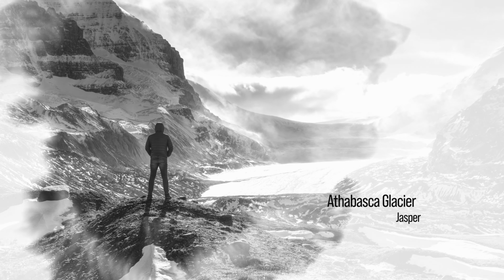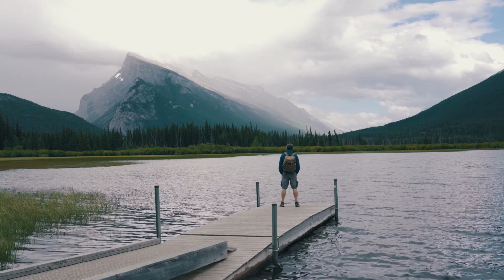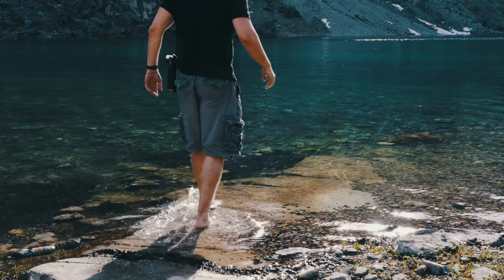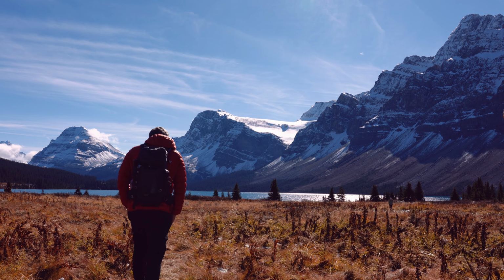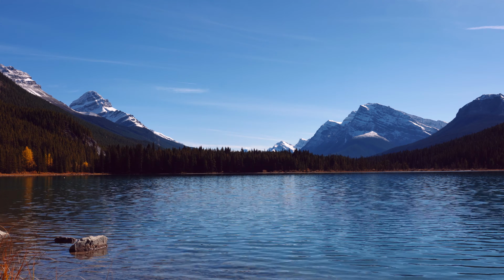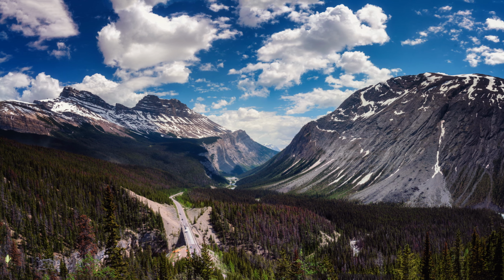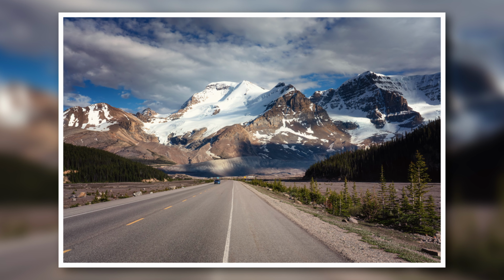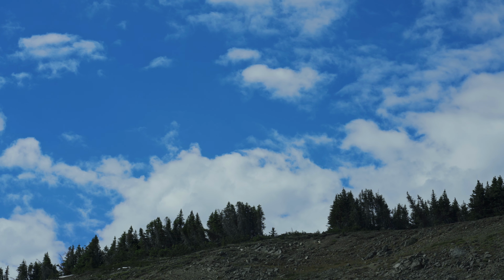Highway 93: Canadian Rockies a Quintessential Experience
Highway 93 or the Icefield Parkway is a  232 kilometers stretch of road linking Lake Louise in Banff National Park with the town of Jasper. It is routinely included in just about every top 10 list of the most beautiful roads in the world and with good reason. There are countless bucket list destinations on this relatively short drive including Moraine Lake and Lake Louise, Payto Lake and the jaw dropping Athabasca Glacier.

0:00 - Intro
0:52 - Banff
2:18 - Castle Rockbound
2:52 - Louise Moraine
3:50 - Bow Lake
4:53 - Payto Lake
5:21 -  Waterfowl Lake
6:03 - Saskatchewan Crossing
6:35 - Big Bend
7:06 - Athabasca Glacier
8:28 - Waterfalls
8:52 - Jasper Town
9:14 - Maligne Experience
9:51 - Thx & Coming Soon